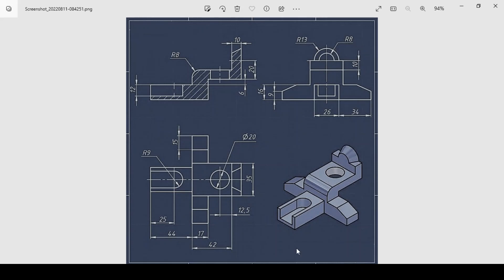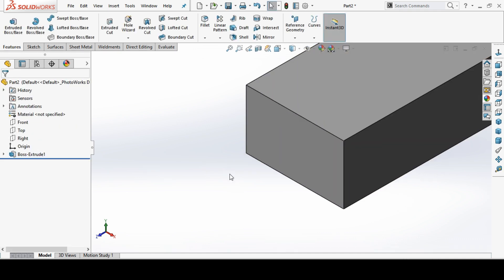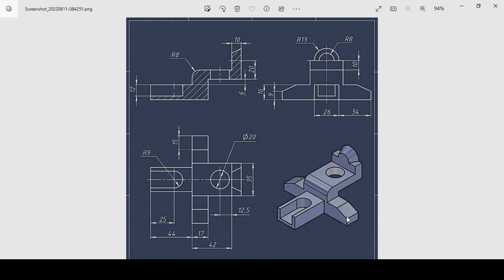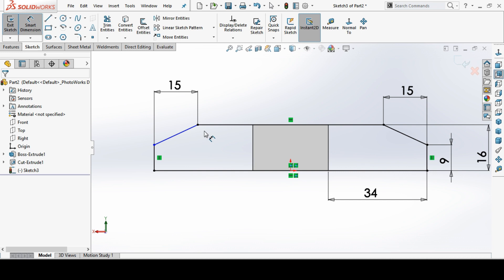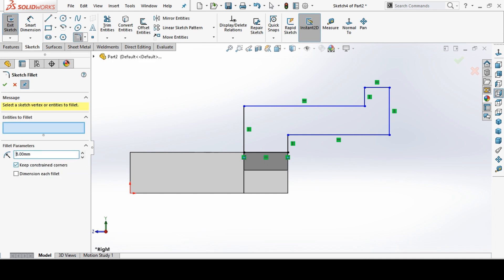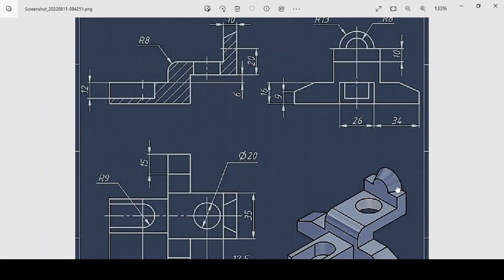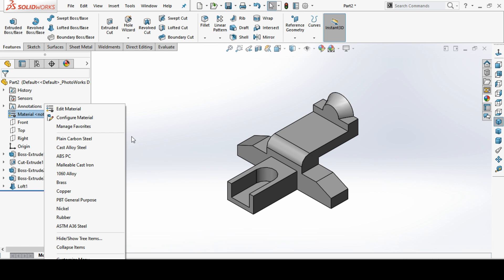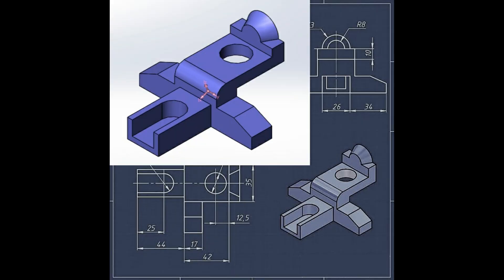SolidWorks Tutorial for Beginners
Solid Part drawing

How to make simple models in Solidworks with help of Sketch and feature tools, we will learn about Extrude boss, cut, mirror, fillet & Rib Command.
3D modelling in Solidworks